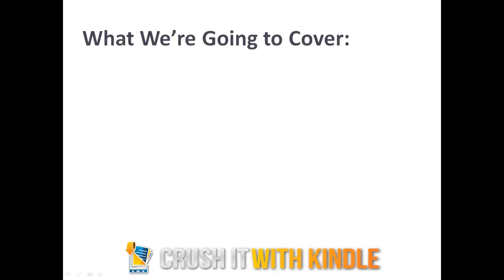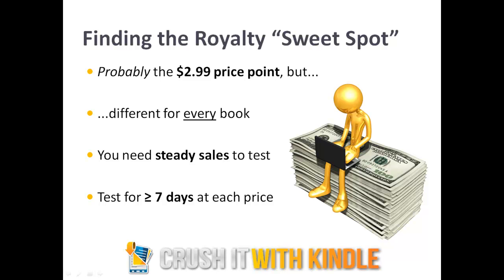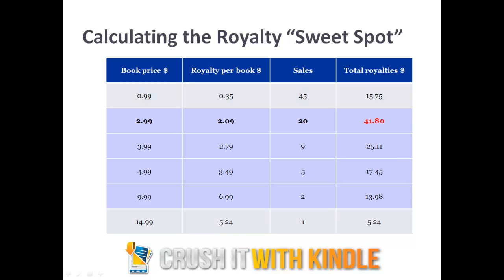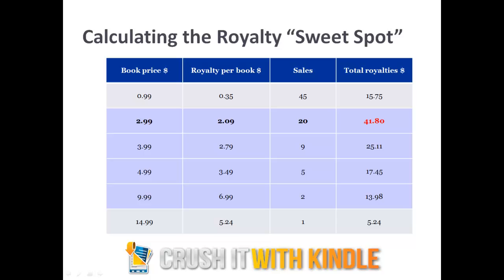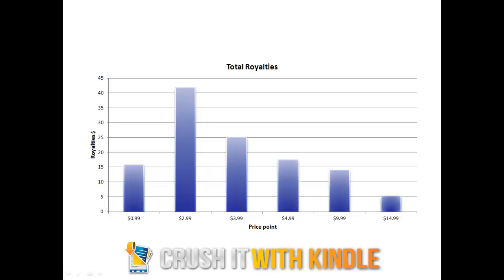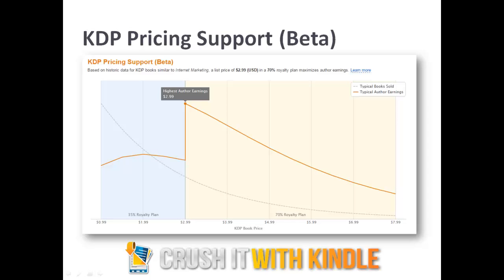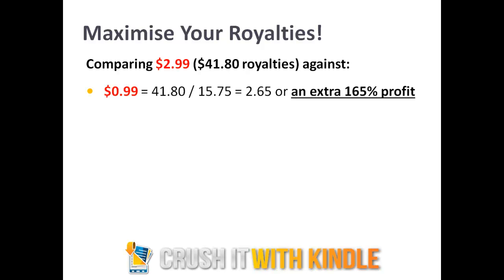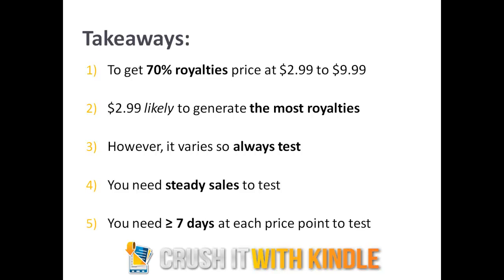Maximise Your Kindle Royalties (Video 2 of 2)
Grab Your Free Copy of "44 Top Resources for Writers"

In part 2 we look at how to test different price points for your Kindle book, what sort of results to expect and why it's so important if you want to maximise your royalties (if you don't you could be leaving a huge amount of money on the table!).